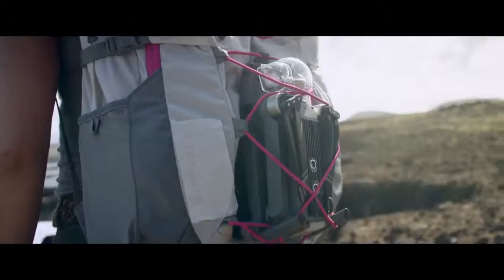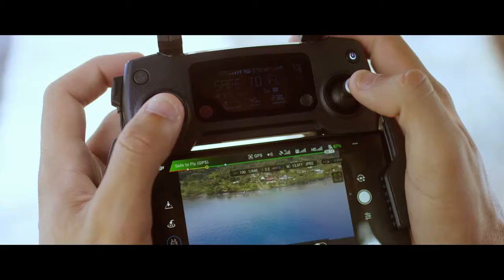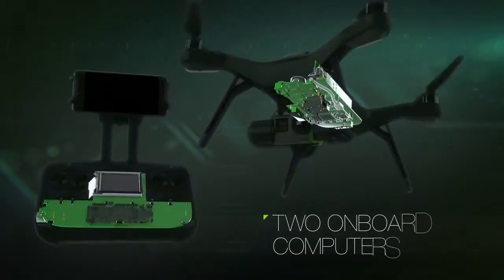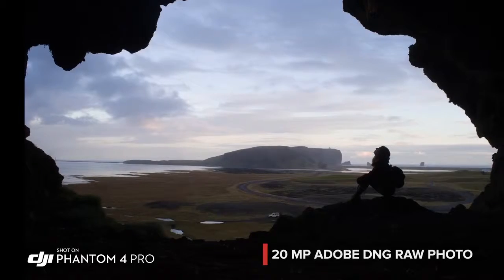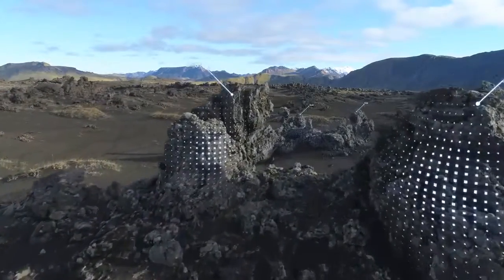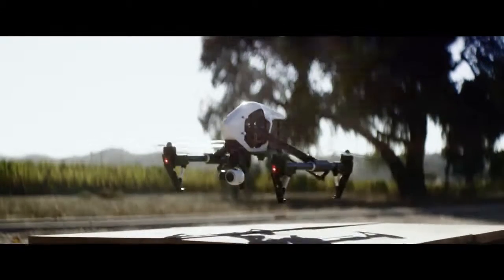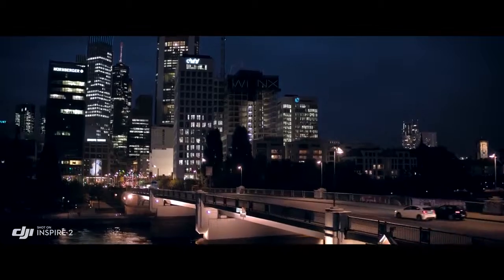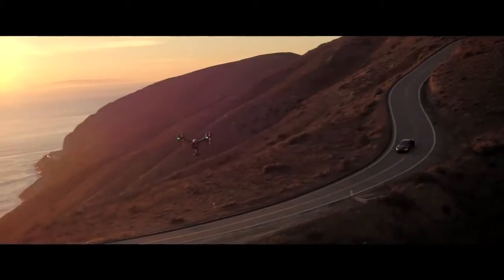Top 5 Drones Of 2017 | 4K Drones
Top 5 4K Drones Of 2017
Best  Drones Of 2017 | 4k Drones
Best 4K Drones

1. DJI Mavic Pro

3. DJI Phantom 4 Pro

4. Yuneec Q500 4K Typhoon Drone

5. DJI INSPIRE 2 Drone